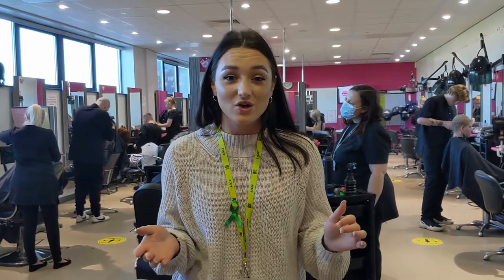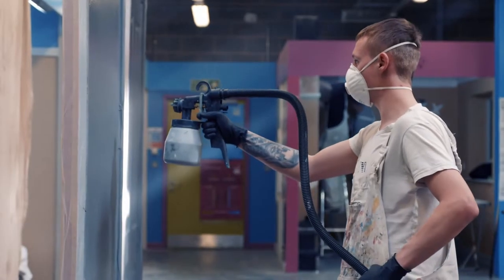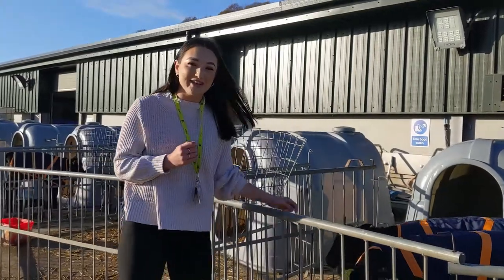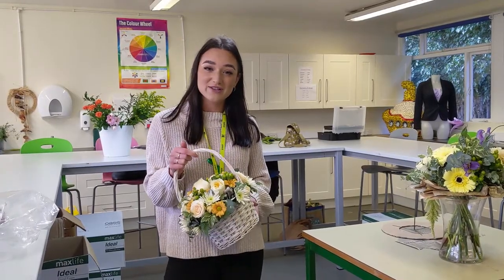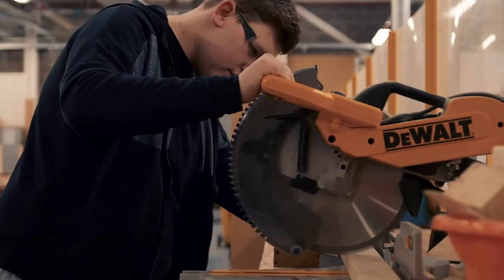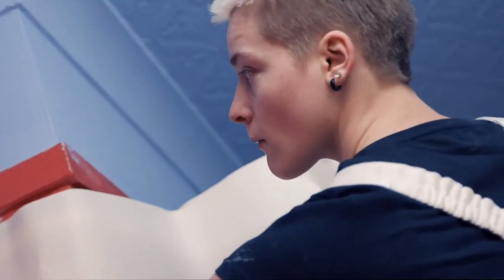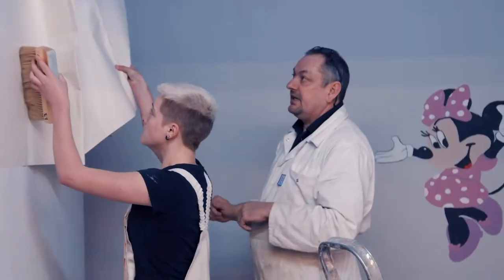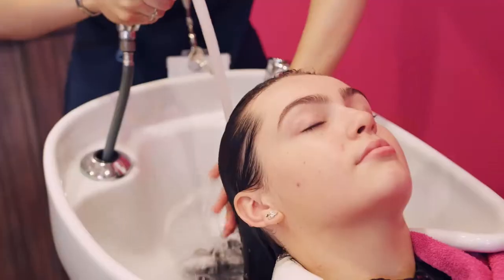Vocational Courses at East Durham College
Find out all about the vocational courses we have to offer at East Durham College!